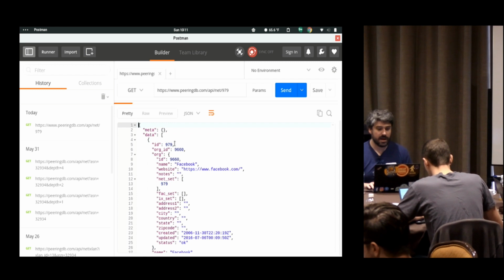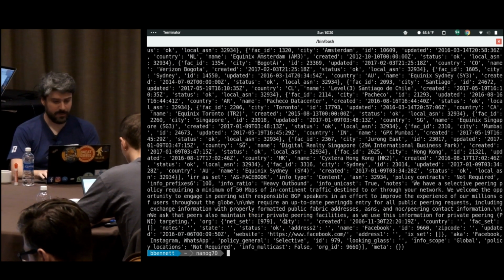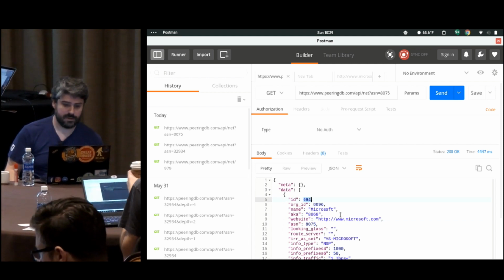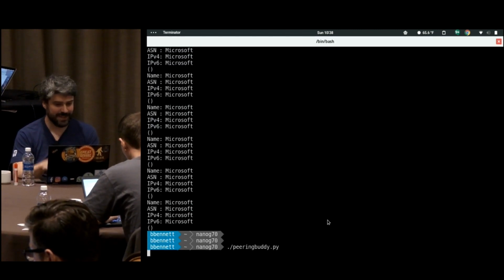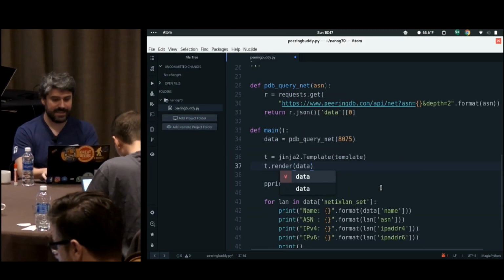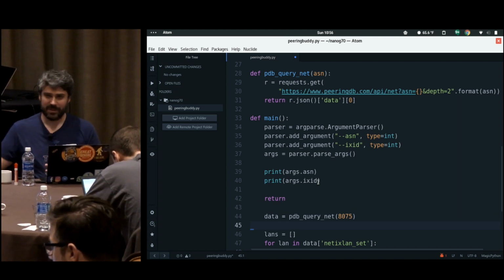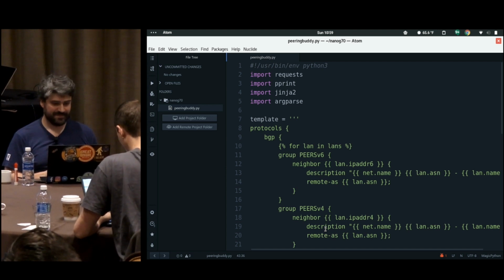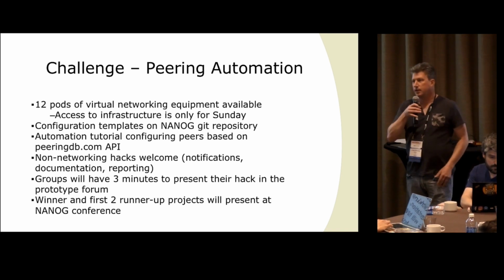NANOG 70 Hackathon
Speakers:
L Sean Kennedy, NANOG Program Committee Chair
TJ Trask, Facebook.